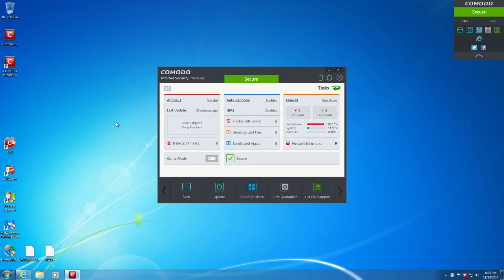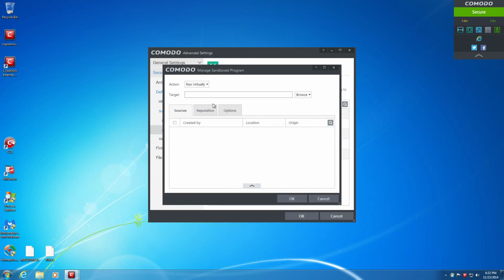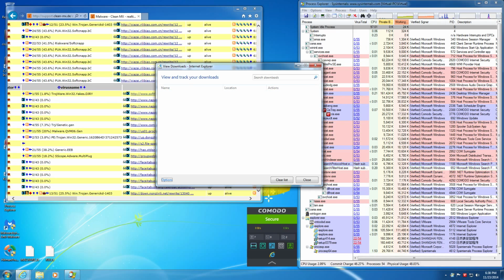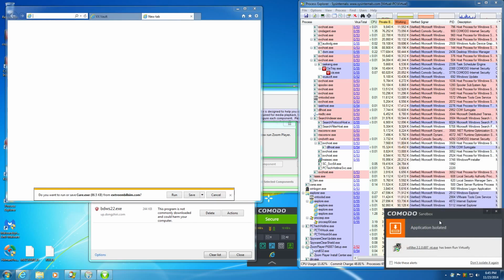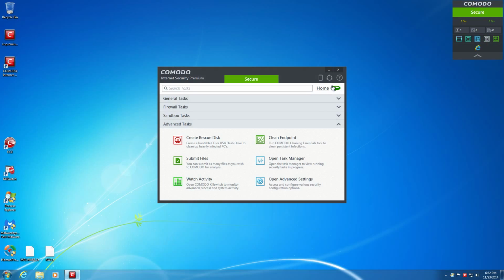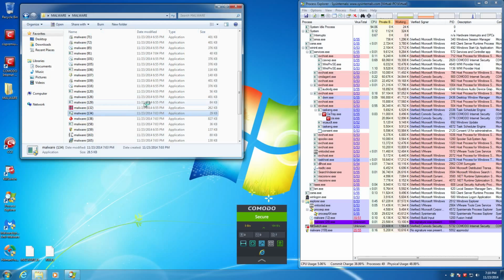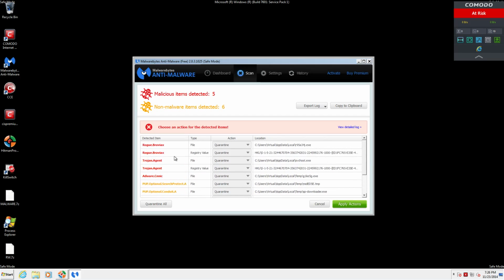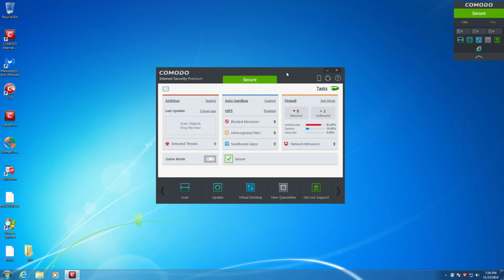COMODO Internet Security 8 Review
Watch as I test out COMODO's patent pending automatic sandboxing against real malware.